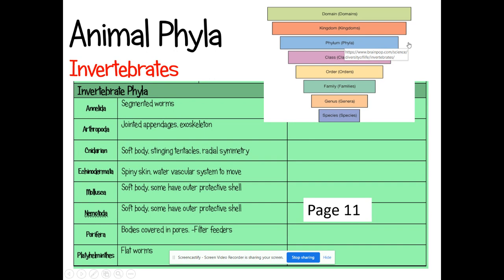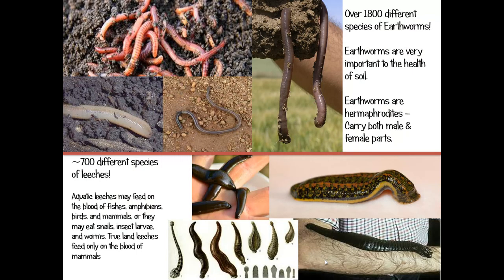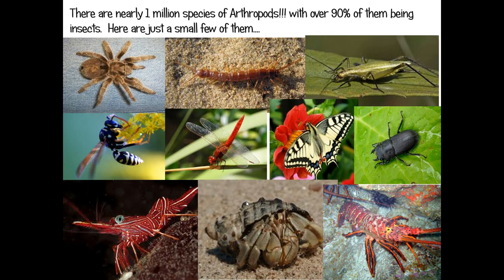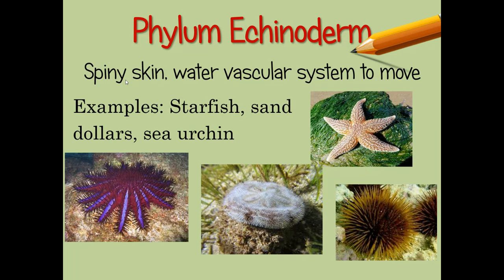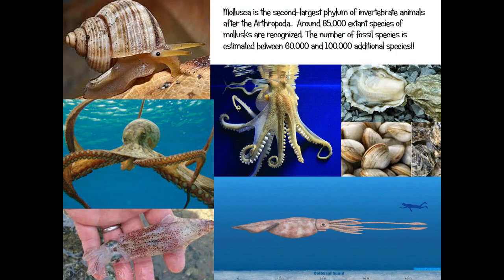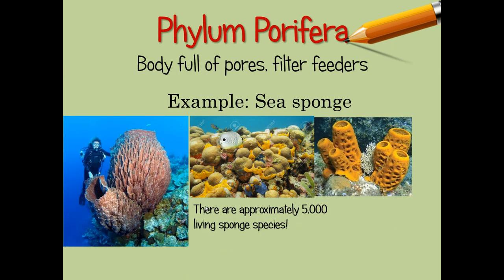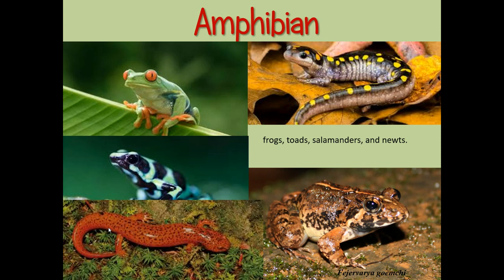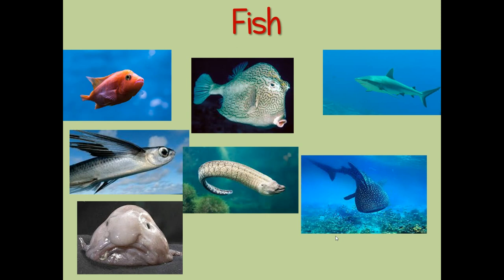Week 4 Notes: Invertebrates & Vertebrates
Week 4 Notes: Animal Kingdom 2